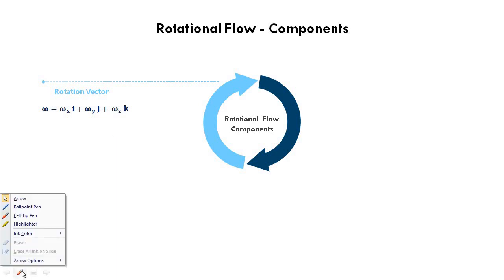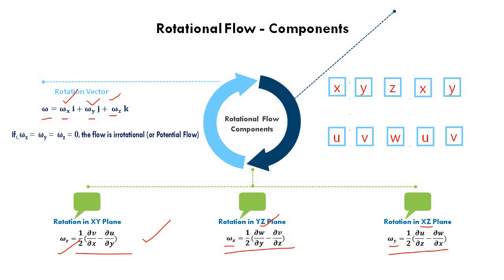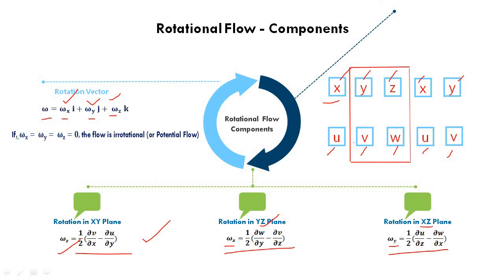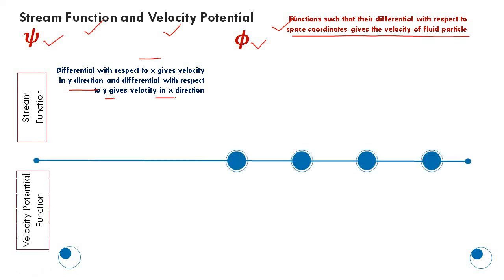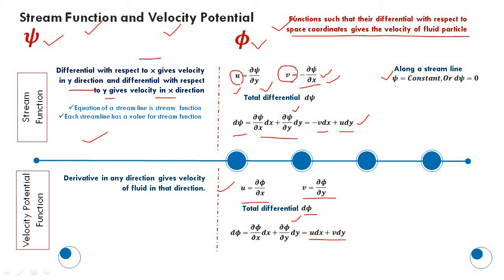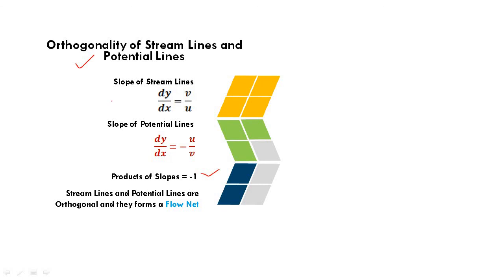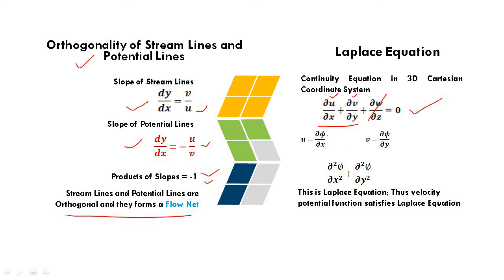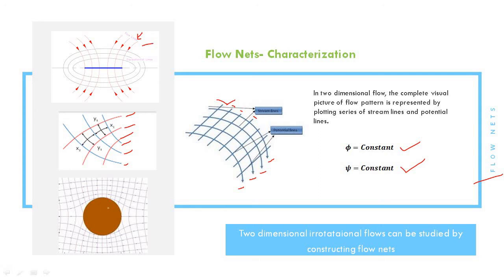20. Stream Function, Velocity Potential Function and Flow Nets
Stream Function and Potential Function are mathematically represented
Concept of Flow Net is explained
Orthogonality of Stream Lines and Potential Lines is established
Components of Rotation Vector in Cartesian Coordinate system for Rotational Flow is described